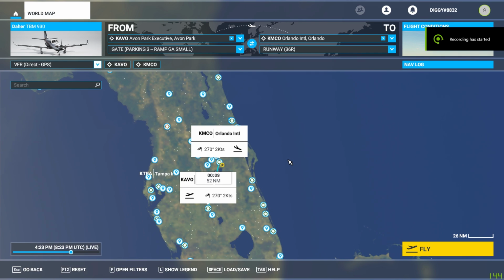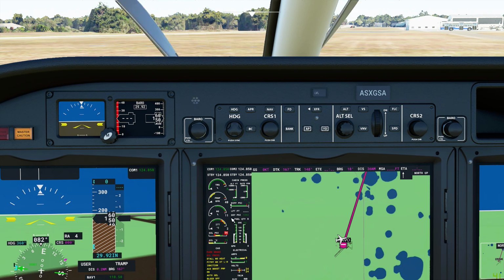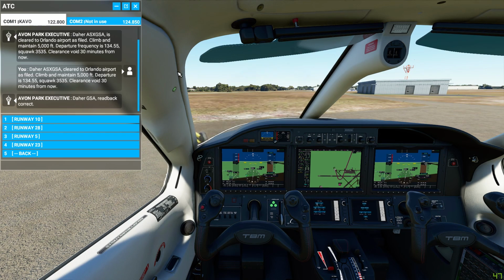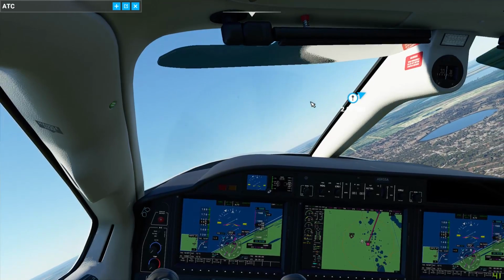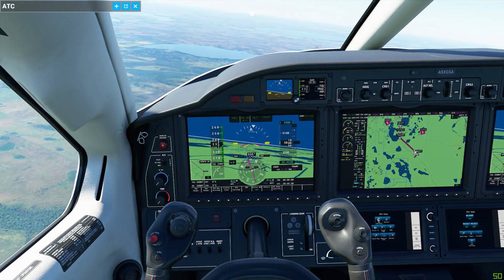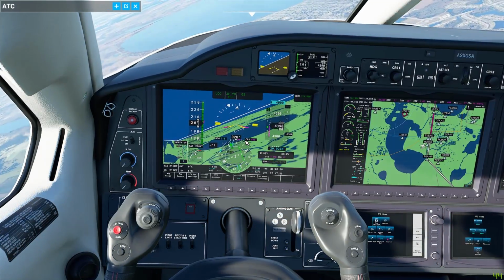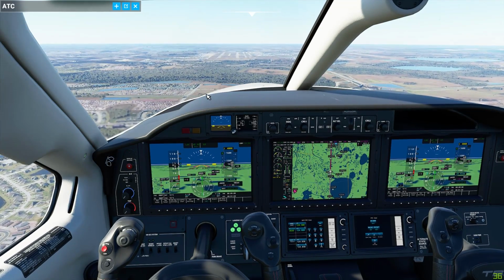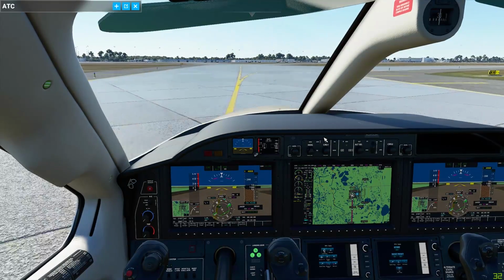ILS Landing Tutorial - MS2020 - TBM 930 - IRL Pilot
UPDATED VIDEO! - Click on the top right to see it! Check timestamps below for quick navigation! This is a quick tutorial on how to activate and fly an ILS approach in TBM 930 with the Garmin G3000 system. Please comment if you have any questions and I'll explain to the best of my ability! Sorry for the low audio!

0:00 Map Menu Setup
2:00 Startup and Cockpit set up
9:12 Take Off
11:30 Important FMS Setup!
16:32 Activating the Approach!